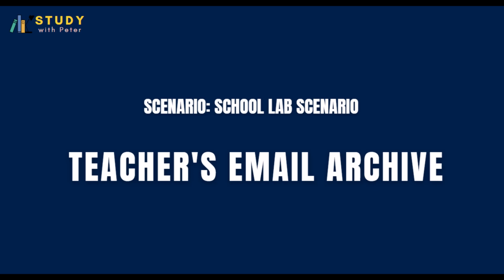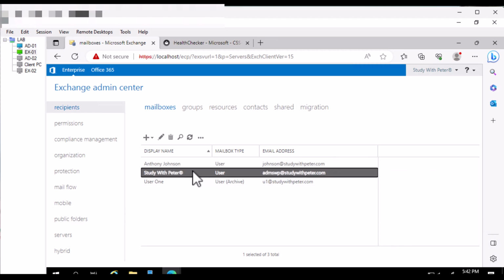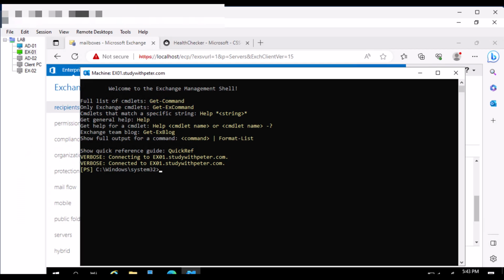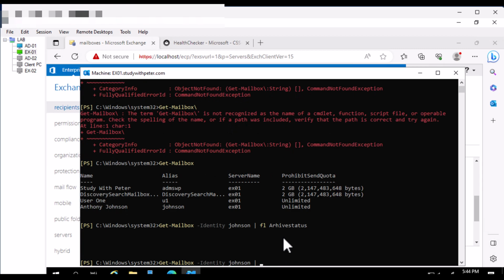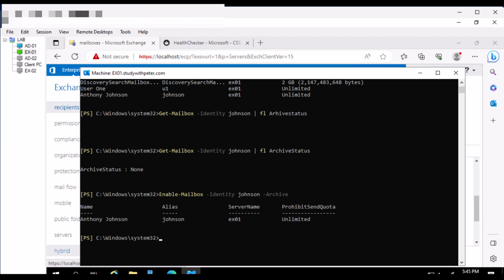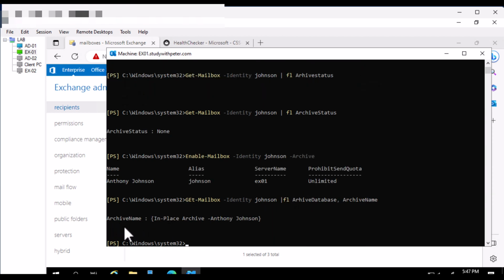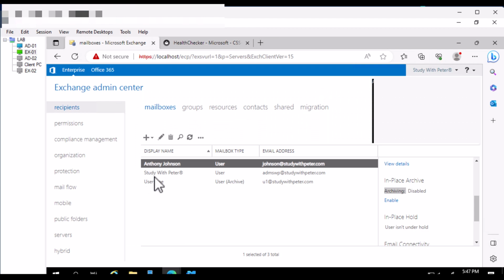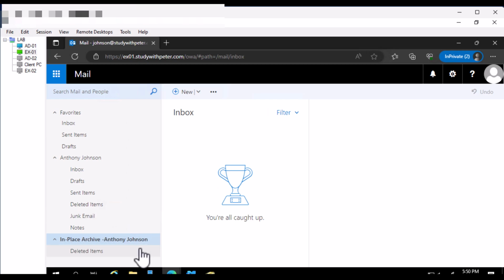Step-by-Step Guide: How to Enable Mailbox Archiving for a Recipient Mailbox in Microsoft Exchange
Welcome to our step-by-step guide on enabling mailbox archiving for a recipient mailbox in Microsoft Exchange. In this tutorial, we will walk you through the process of configuring mailbox archiving, allowing you to effectively manage and organize email data for a specific recipient mailbox.

Enabling mailbox archiving provides numerous benefits, including improved mailbox performance, compliance with data retention policies, and enhanced search capabilities. Whether you're an Exchange administrator or an IT professional, this tutorial will equip you with the knowledge and skills to enable mailbox archiving seamlessly.

In this video, we will cover both the PowerShell and Exchange Admin Center (EAC) methods, so you can choose the approach that suits your preference. We'll explain each step clearly, ensuring that you understand the process thoroughly.

Topics Covered in This Tutorial:

✅ Introduction to mailbox archiving and its benefits.
✅ Step-by-step instructions on enabling mailbox archiving for a recipient mailbox using PowerShell.
✅ Detailed walkthrough on enabling mailbox archiving for a recipient mailbox via the Exchange Admin Center (EAC).

By the end of this tutorial, you'll have the necessary expertise to enable mailbox archiving for a recipient mailbox in Microsoft Exchange confidently. Join us on this journey to optimize email management and enhance data retention in your organization.

Let's get started on enabling mailbox archiving for a recipient mailbox in Microsoft Exchange!"